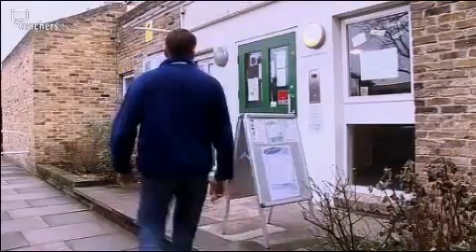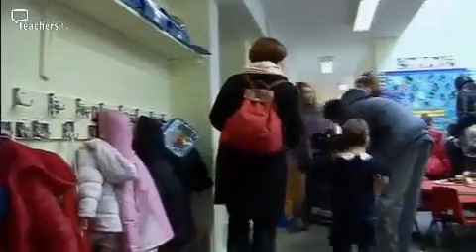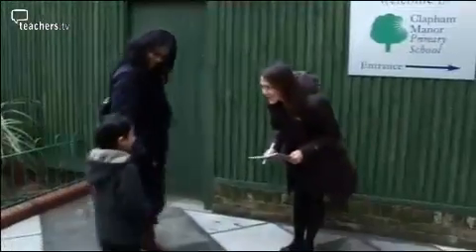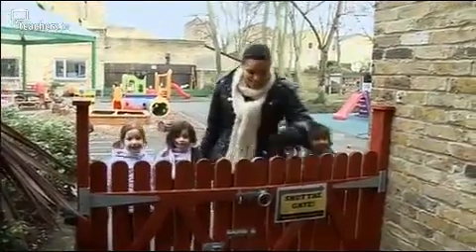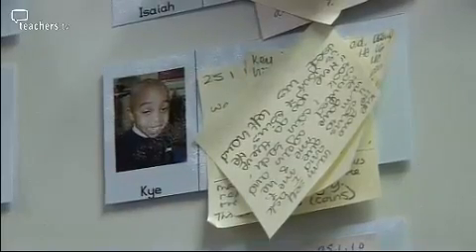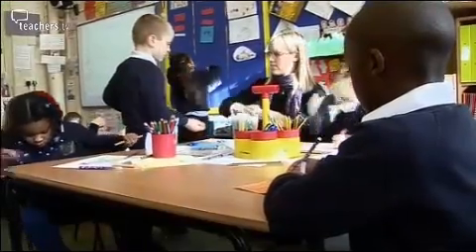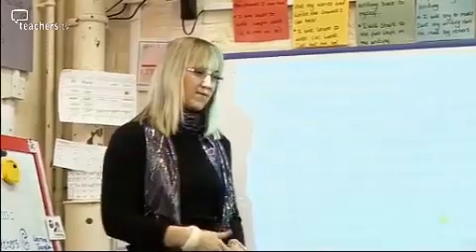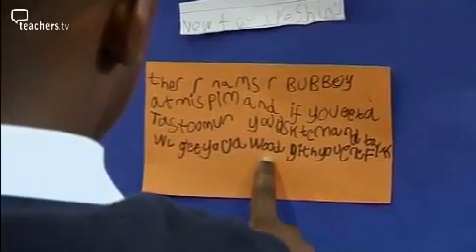Teachers TV: Transitions: Building on Learning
Watch the EYFS transition period from home to nursery, nursery to reception and on to Year 1, as staff look at how they can improve the transition to KS1 and results within the learning stage. The staff discover their results for end of Key Stage 1 are not as high as end of Key Stage 2. They draw the conclusion that they need to improve on their transition periods at Clapham Manor Primary School and Children's Centre in London. They identify relationships with parents as playing a key part during the transitional periods, especially in the children's move from the nursery to reception. Staff and learning partners from the school visit the nursery to make themselves familiar to the children. And the children keep a celebration book to highlight their achievements up to Year 1. Following studies of pupil and parent expectation for Year 1, child planning, role play and outdoor play are targeted as key areas for achieving more. Licensed to CPD College Ltd.